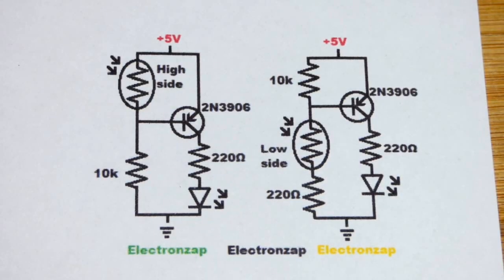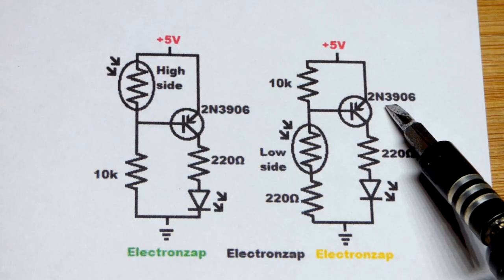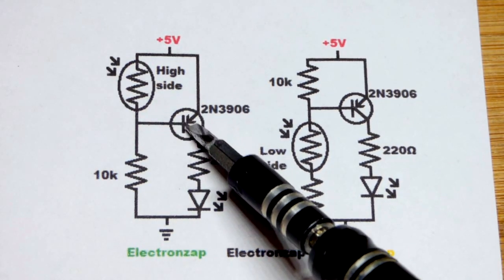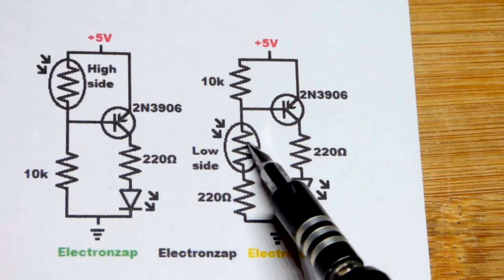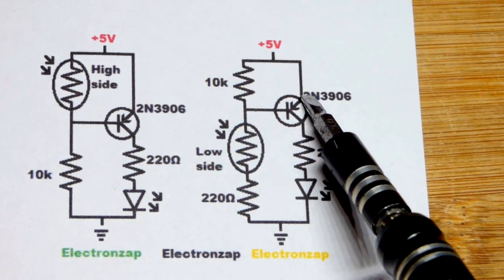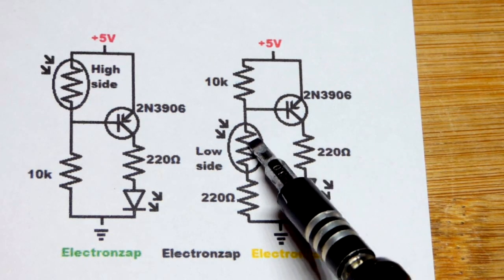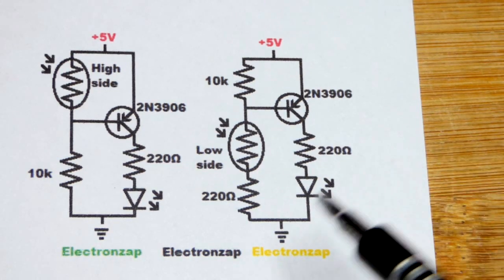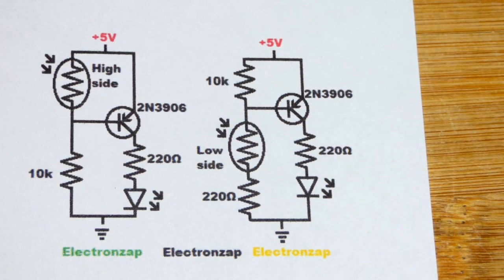Avoiding light dependent resistor LDR high current in voltage divder controlled PNP BJT switch